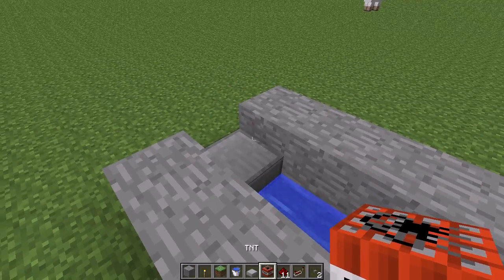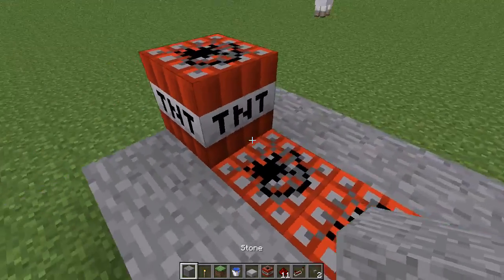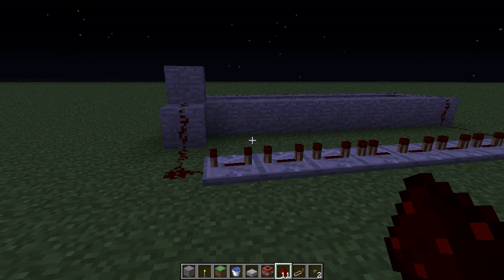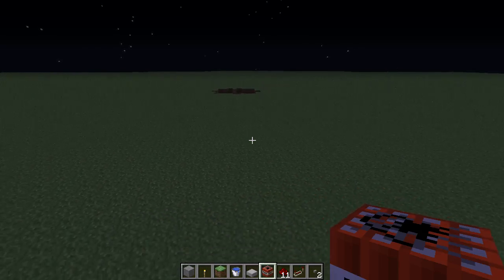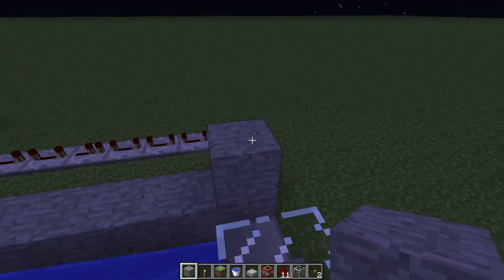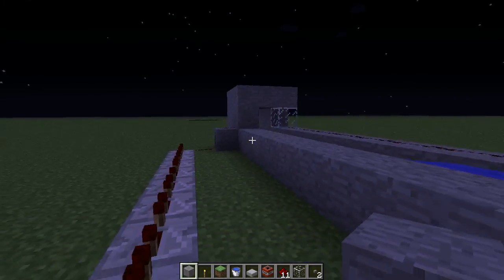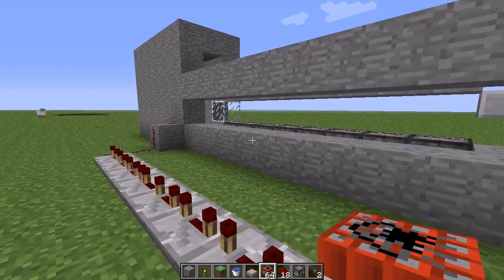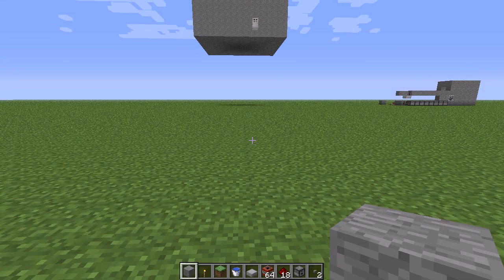Minecraft Basic TNT Cannon for Factions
This is a detailed video tutorial on the basics of TNT cannons and how they are adjusted for play in minecraft factions.